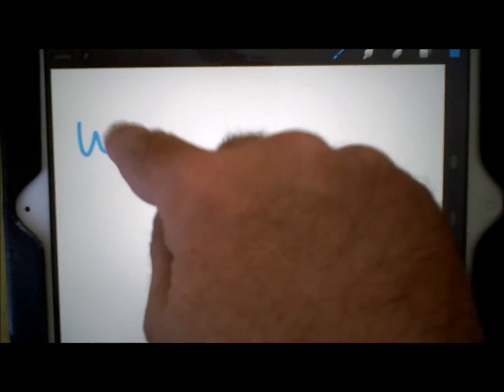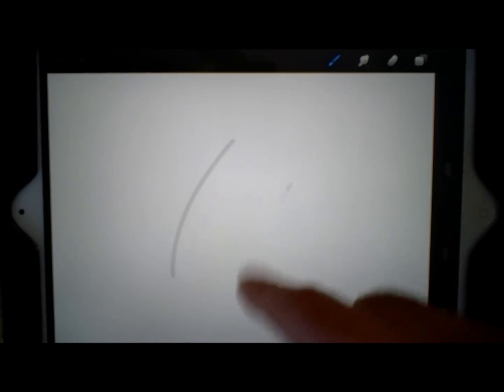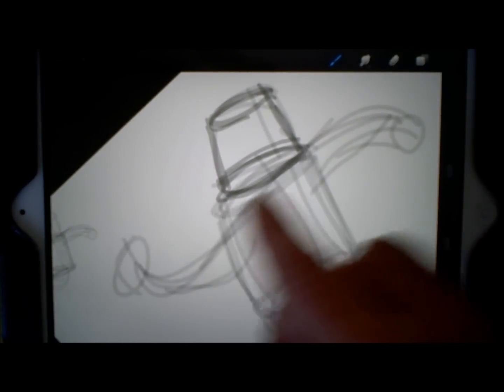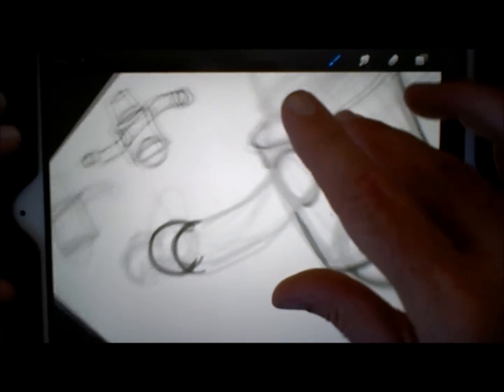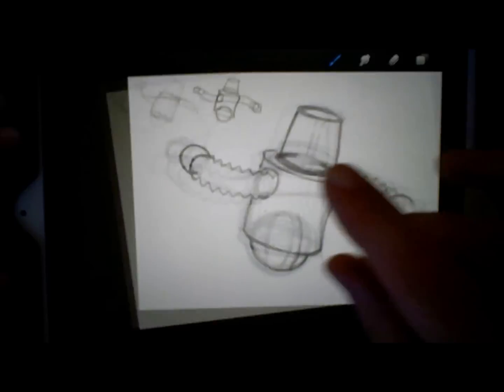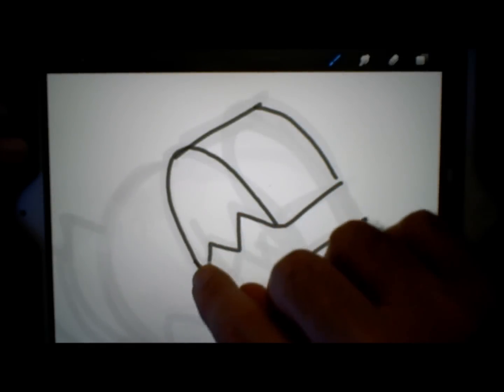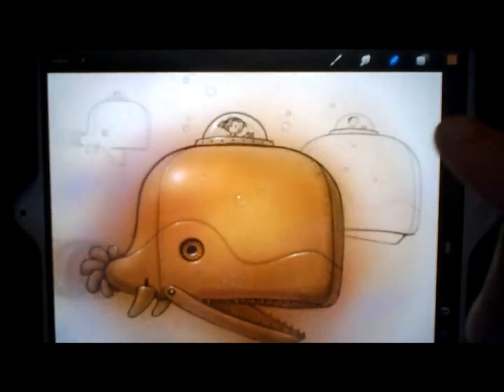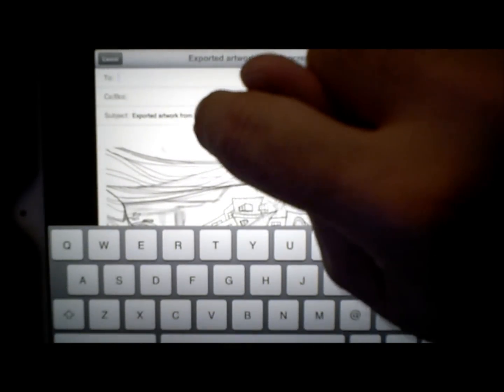How To Draw Using Procreate App For iPad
Will Terry Children's book illustrator shows how he uses Procreate to draw for freelance, personal projects, children's books, ebooks, and story apps. It is best to start with loose gesture drawings and then use refinement layers to gradually add details.